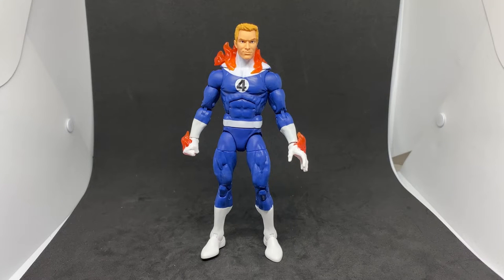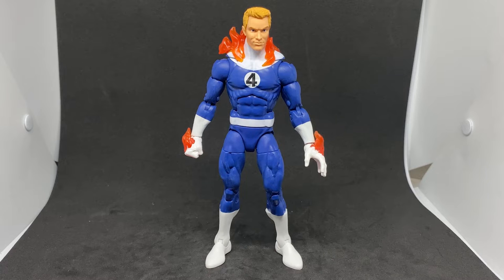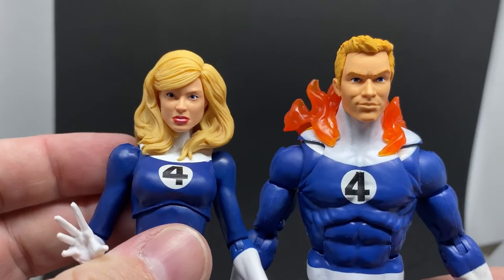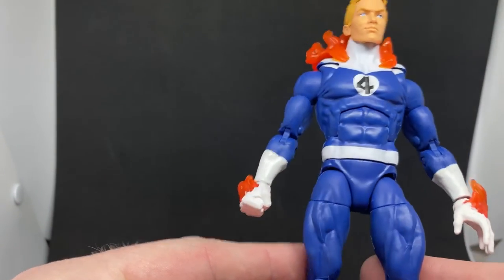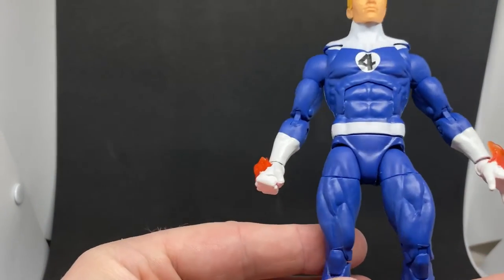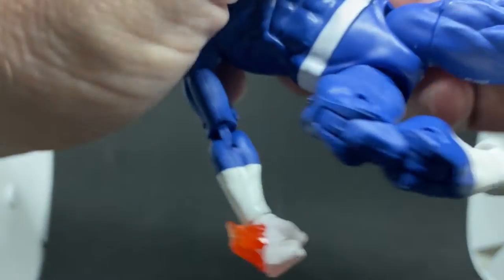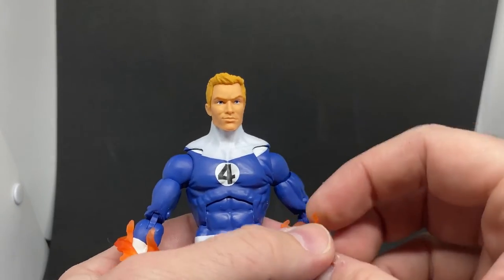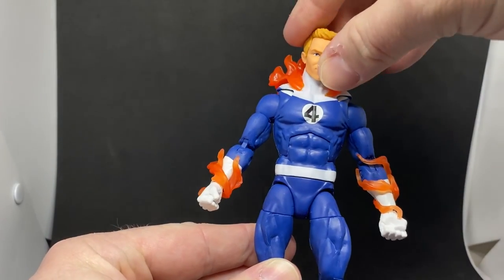HUMAN TORCH (JOHNNY STORM) - MARVEL LEGENDS FANTASTIC FOUR